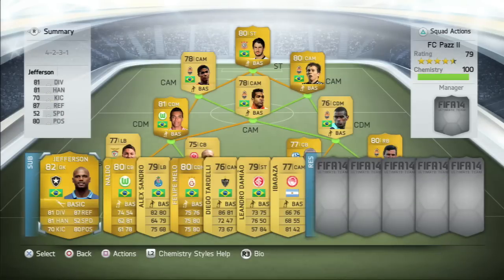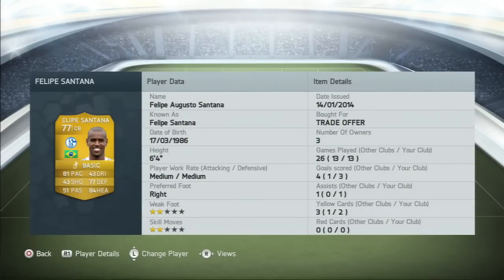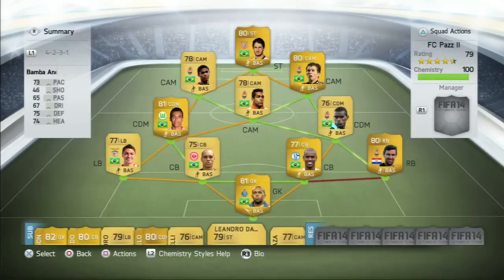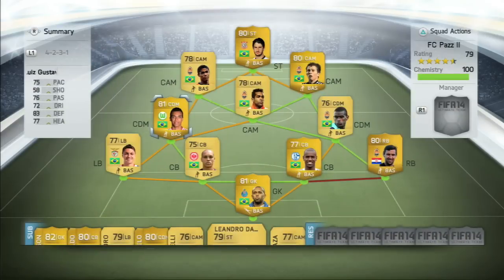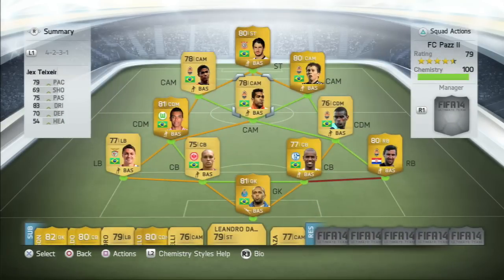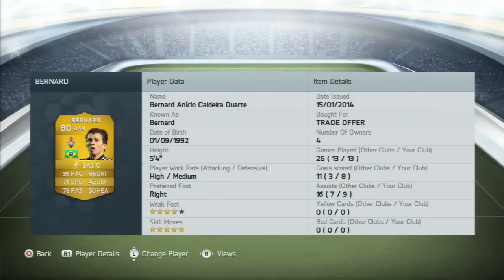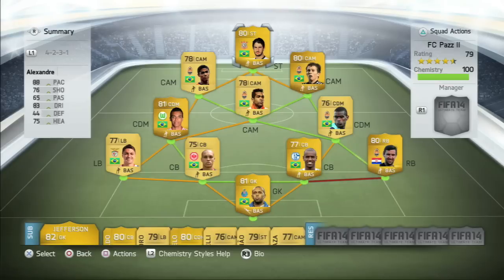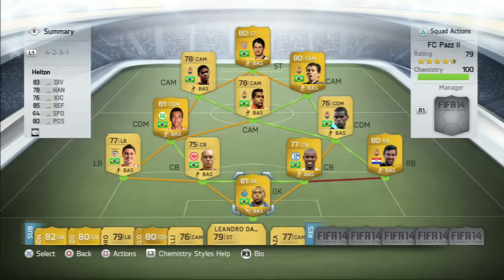Fifa 14 - 7.5k OP Beast Team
Hi guys it's JFMfifaHD, and i wanna show you guys a team that works insanely well for me, it is a fun and very solid team. it only cost 7.5k, so if you don't have a lot of money or you just want a second team. this is the team i wanna recommend to you.